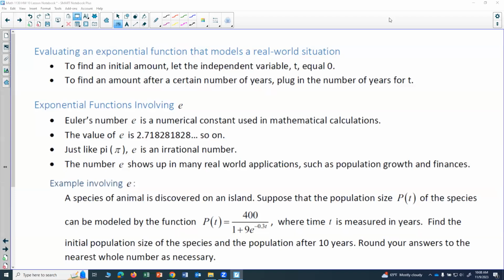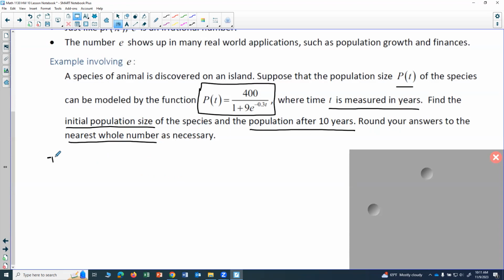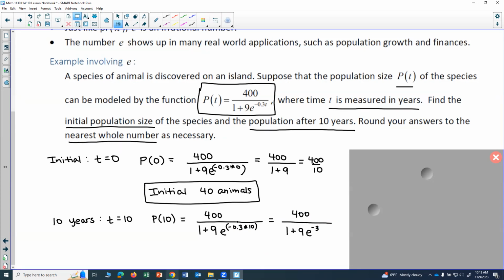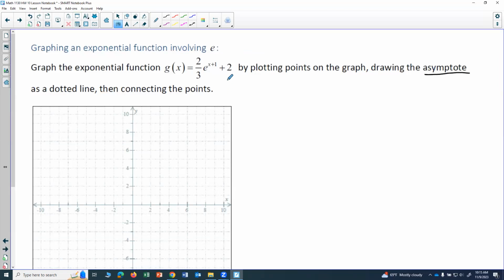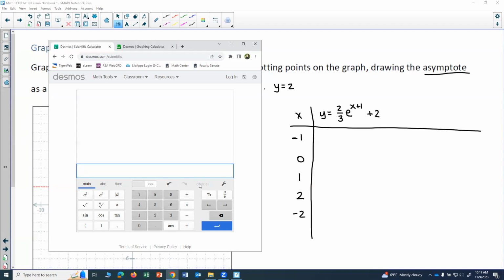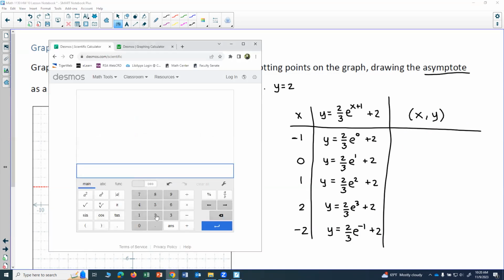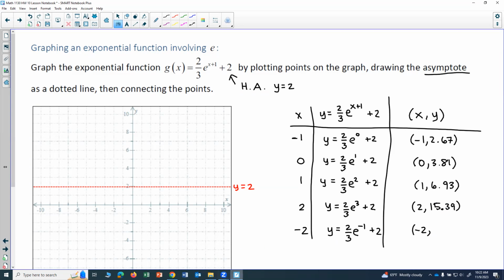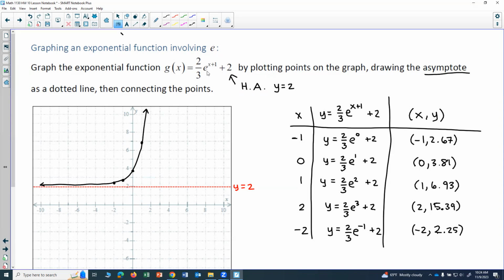Math 1130 HW 10: Exponential Functions Involving e